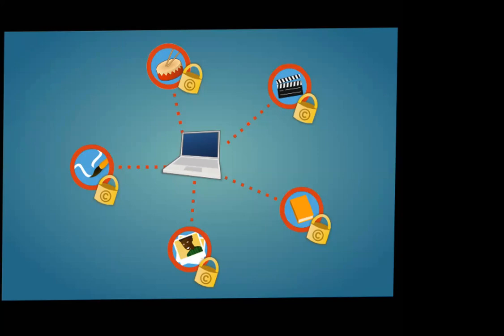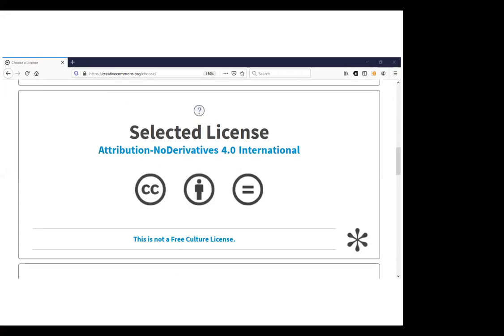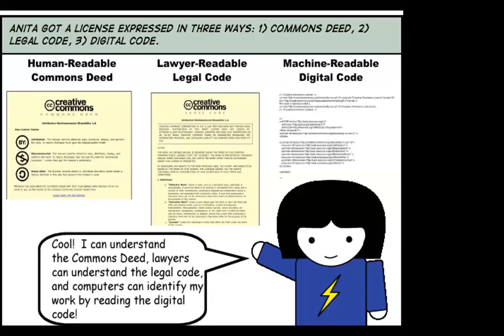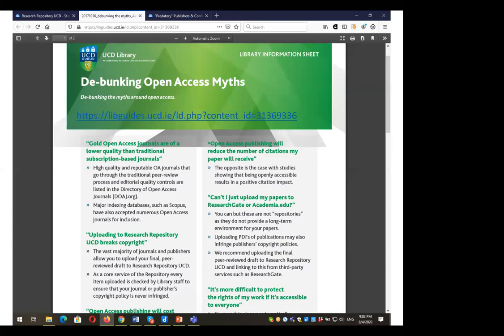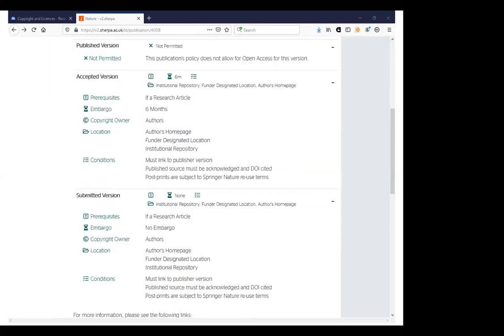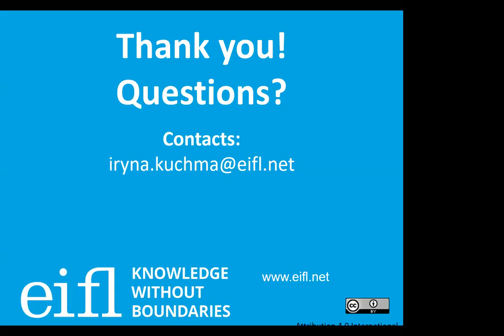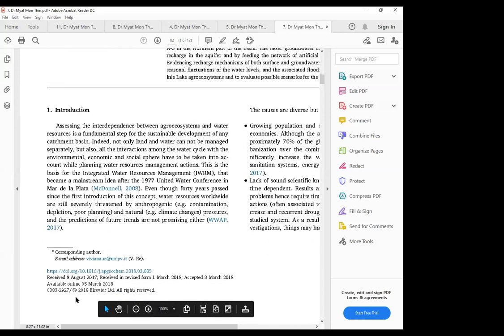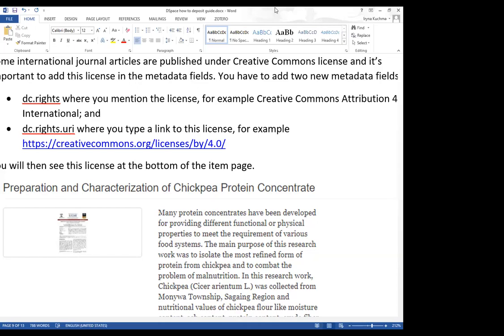Creative Commons, repositories and versions of articles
In this EIFL webinar for the Botswana International University of Science and Technology Iryna Kuchma, EIFL Open Access Programme Manager, talks about Creative Commons licences, how to licence a repository and which article version to submit to a repository.